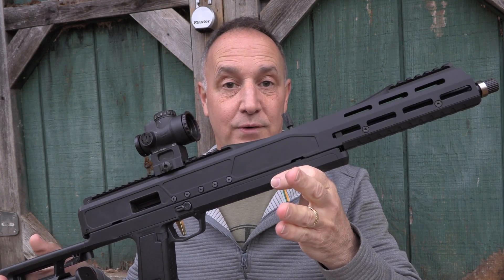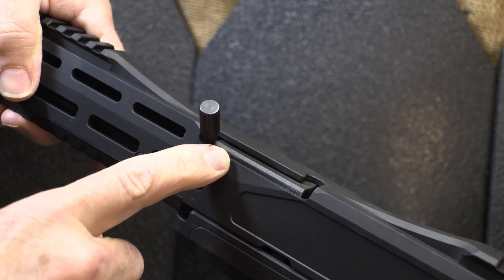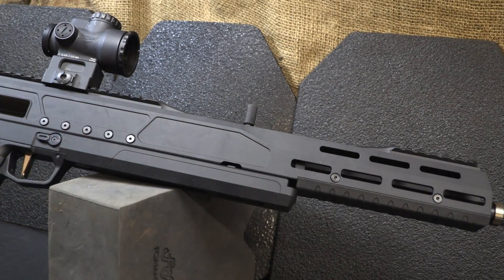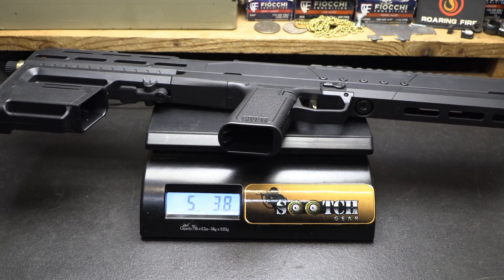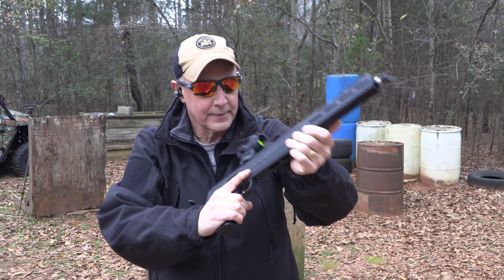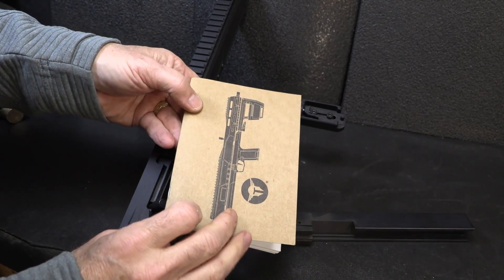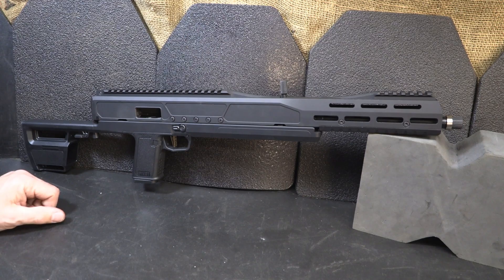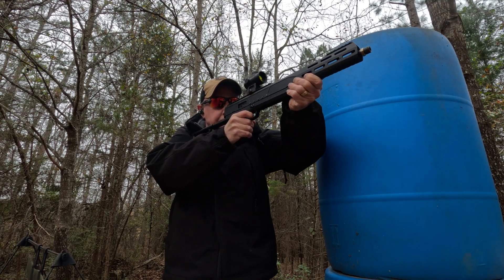Pivot Compact Folding 9mm Rifle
The Trailblazer Arms Pivot is a Foldable 9mm carbine with an innovative design that allows the action to swing around to make it super compact. Thanks to Gun Zone Deals for Sending the Pivot for the review. Big thanks to Fiocchi USA for Supplying our ammunition!